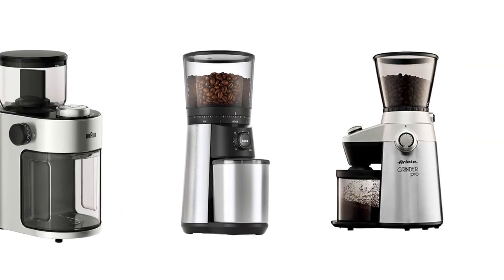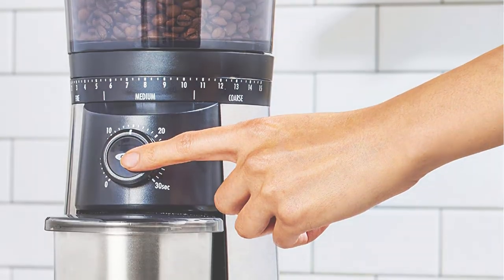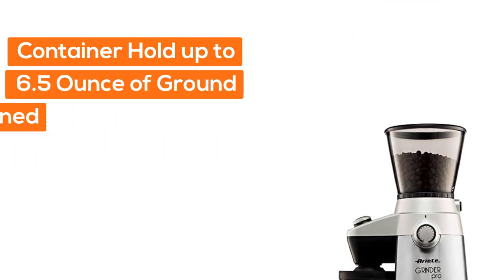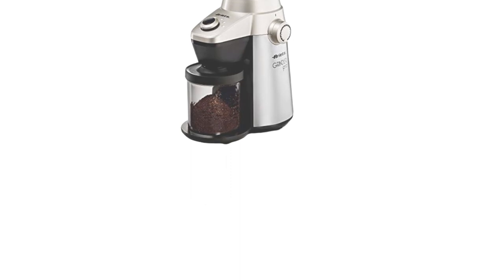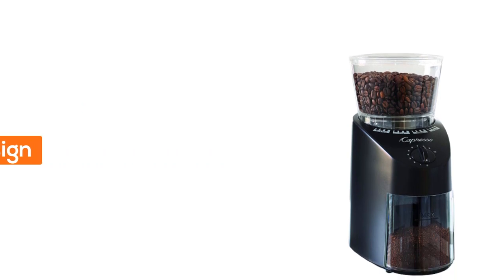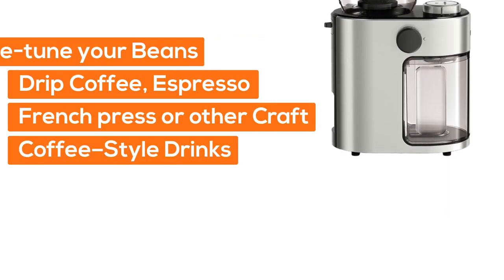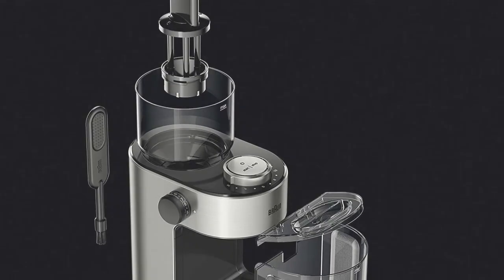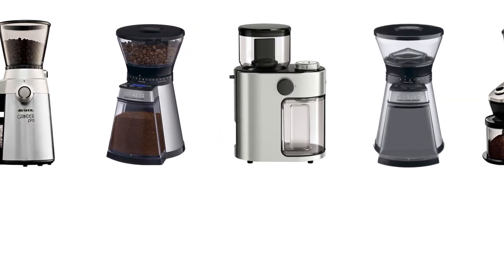Best Burr Grinder Under $100 - Best Burr Grinder For Home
Best Burr Grinder Under $100 - Best Burr Grinder For Home, This video breaks down the Best Best Burr Grinder Under $100 available on the Market Today.

► Links to the Burr Grinder we listed in this video:

► 1. OXO (paid link)
► 2. DeLonghi Ariete (paid link)
► 3. Cuisinart (paid link)
► 4. Capresso (paid link)
► 5. Sboly (paid link)

► Timestamps Burr Grinder we listed in this video:

0:22 ► 1. OXO Burr Grinder
0:55 ► 2. DeLonghi Ariete Burr Grinder
2:08 ► 3. Cuisinart Burr Grinder
2:41 ► 4. Capresso Burr Grinder
3:19 ► 5. Sboly Burr Grinder

Best Coffee Maker for Home - Best Coffee Maker to Buy for Home Use on Amazon:

If you prefer your best burr grinder coffee freshly ground, you need a best burr grinder under 100 that gets the job done. If you’re looking for a grinder under the $100 mark, you’ll need to be very careful in how you assess the various offerings on the market burr grinder amazon. There’s a lot of them to choose from—so many, in fact, that it can get pretty confusing trying to sort them out. Luckily for you, we’ve taken the time Best Burr Coffee Grinders to do the hard part for you and put it in this handy list of reviews. We’ve covered the highlights list for each best burr coffee grinder under 100 to make it even easier. All you have to do is read through these best burr grinder reviews and pick out the grinder that’s best for you—whether it’s at home, the office, or in the great outdoors.

Music Name: Todays Stars
Artist: Jimmy Kaleth

Credit: Content samurai

Wend Vestor is a participant in the Amazon Services LLC Associates Program, an affiliate advertising program designed to provide a means for sites to earn advertising fees by advertising and linking to Amazon.com. As an Amazon Associate I earn from qualifying purchases.